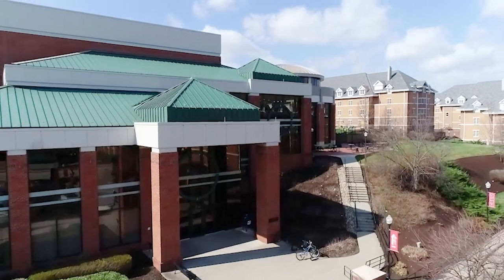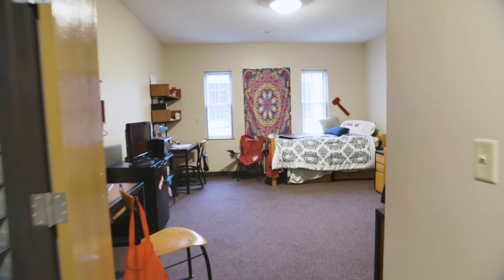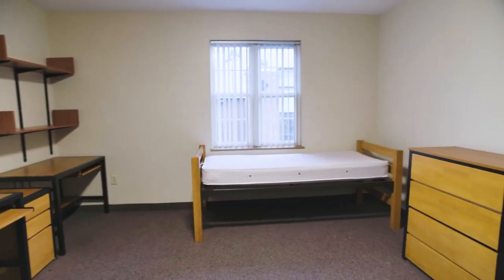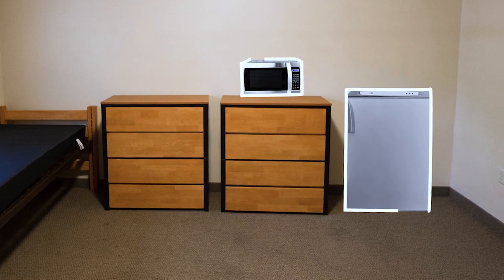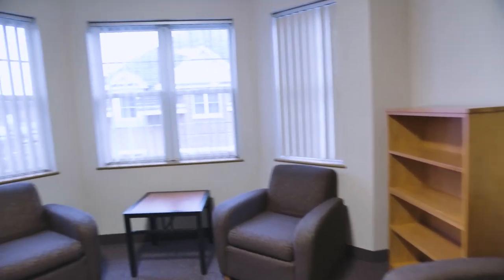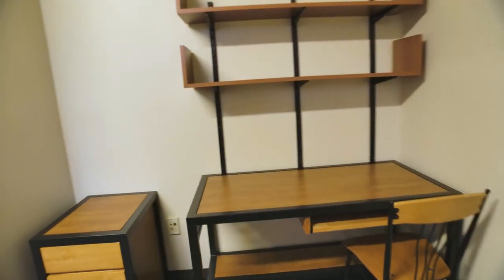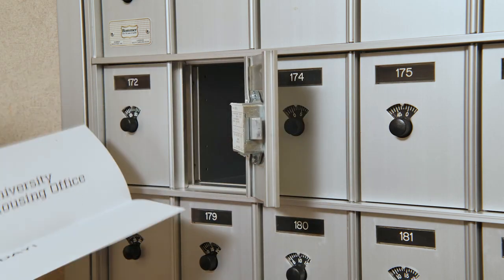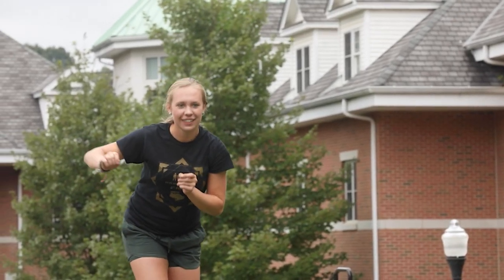Cal U 2021 Housing Tour update